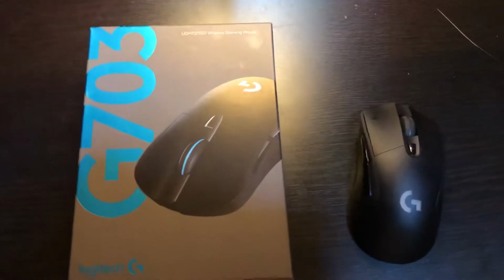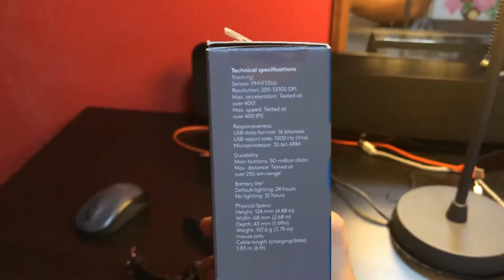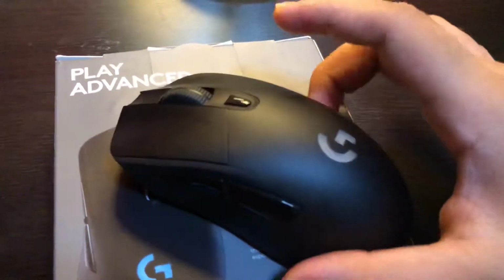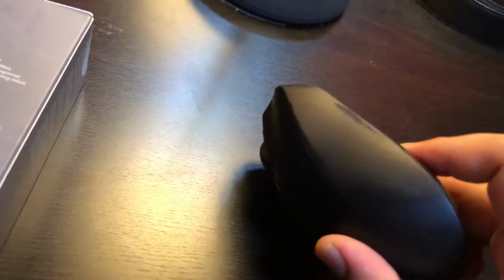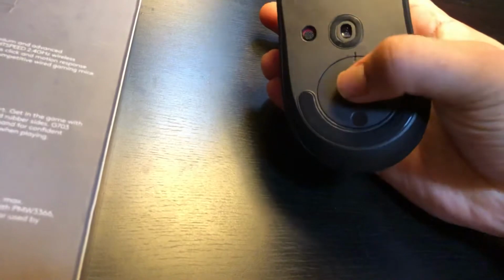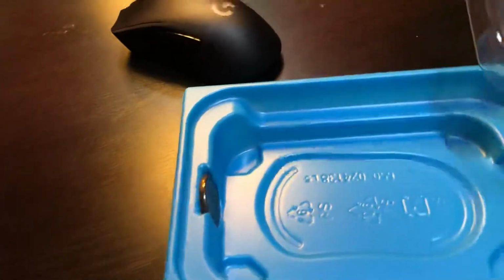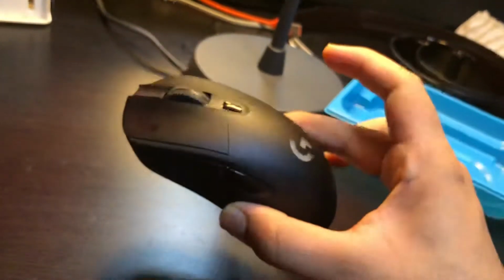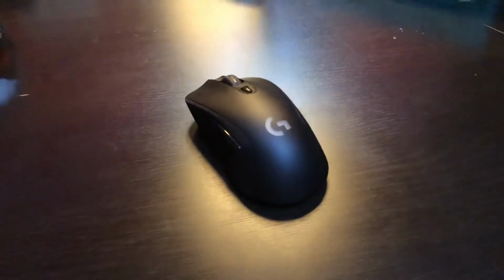Logitech G703 Review! (6 months later) (SG/EN)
One of the best gaming mouse in the market today! 9/10 only because the rubber sides is not the best in terms of durability!